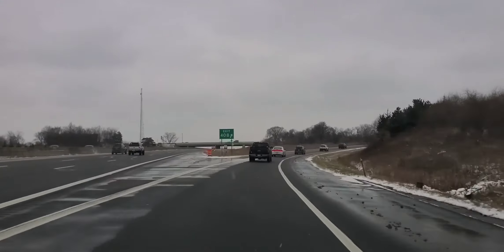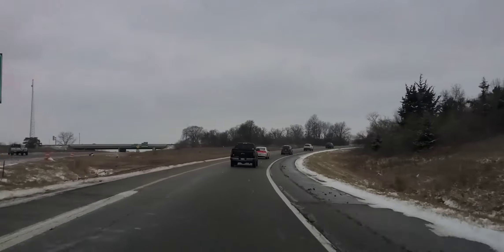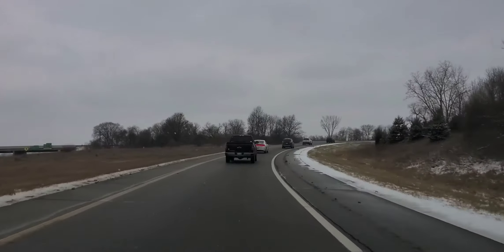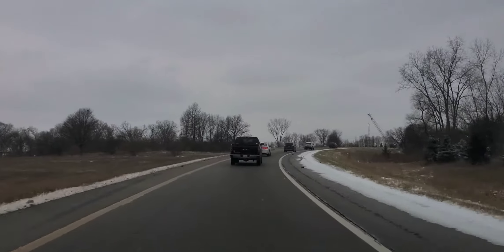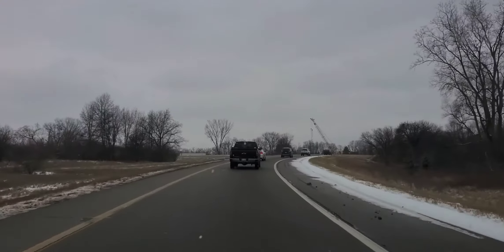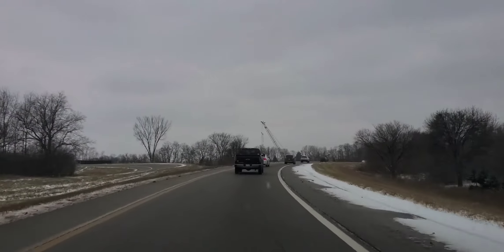How To Merge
How To Merge. And yeah, if you like it then please do share it on Facebook/Twitter/Snapchat/Tik Tok to help others get better. Good luck!